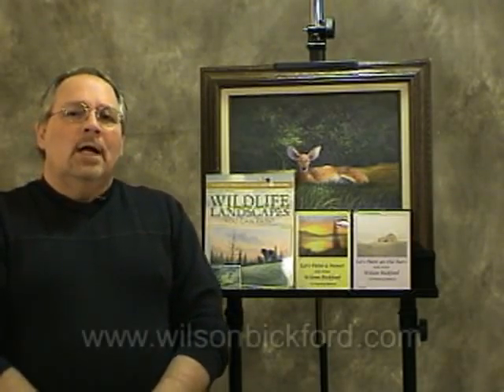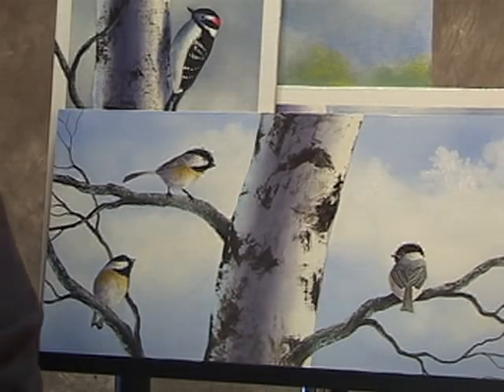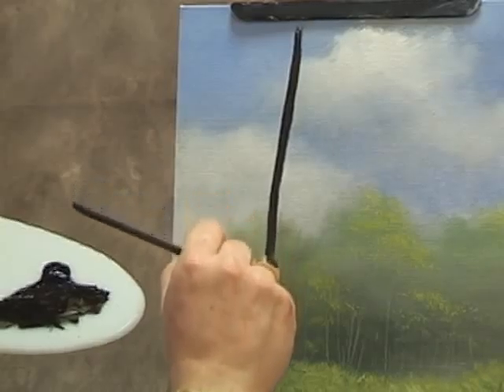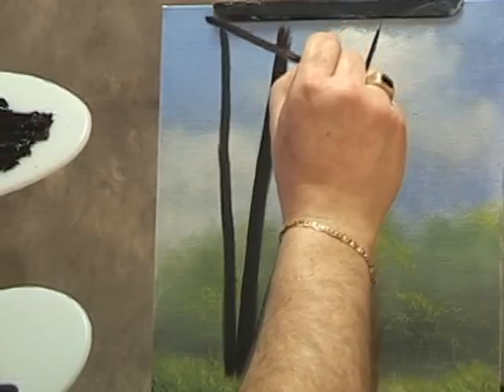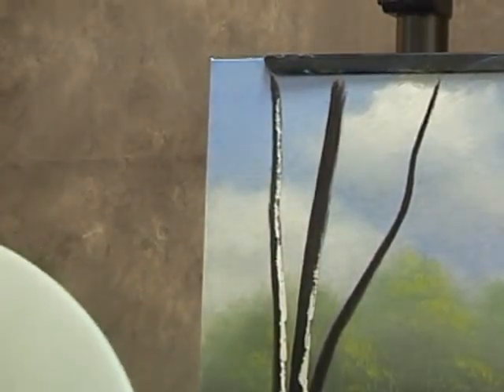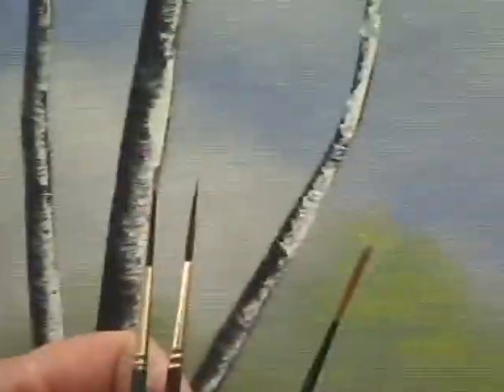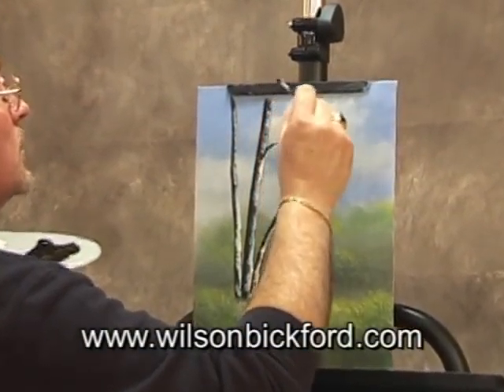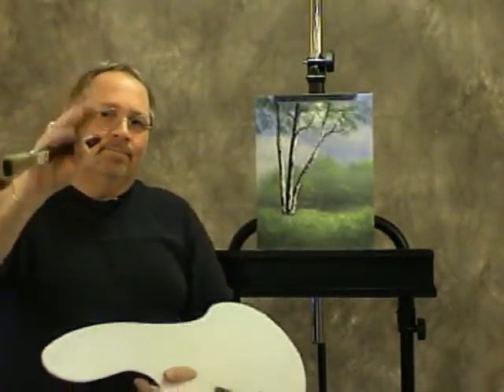Oil Painting Lesson Wilson Bickford Birch Trees